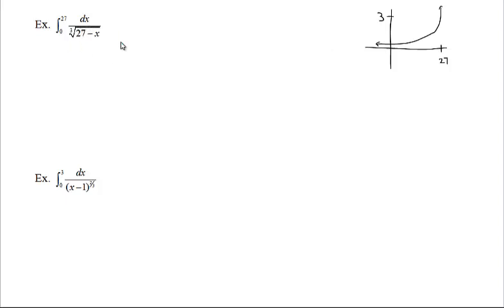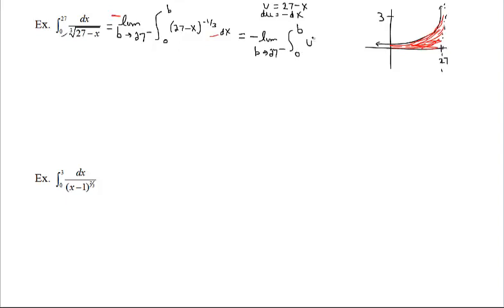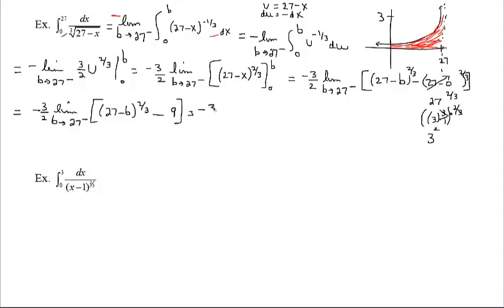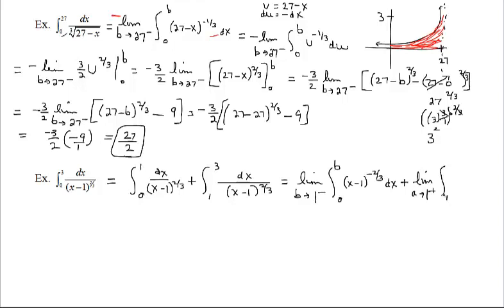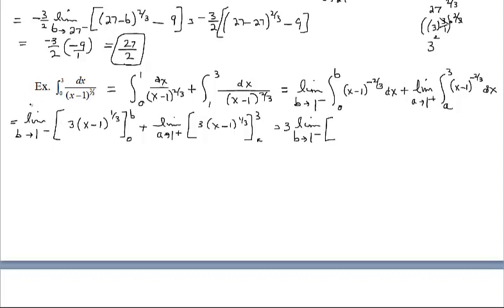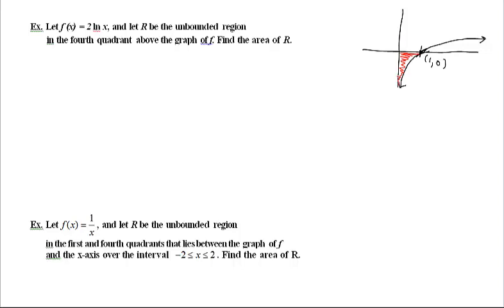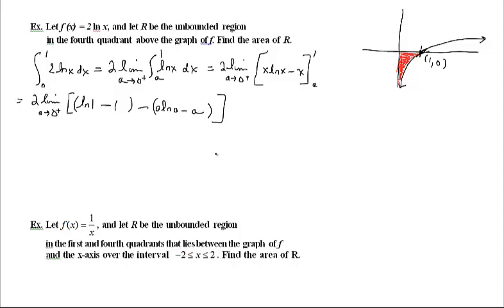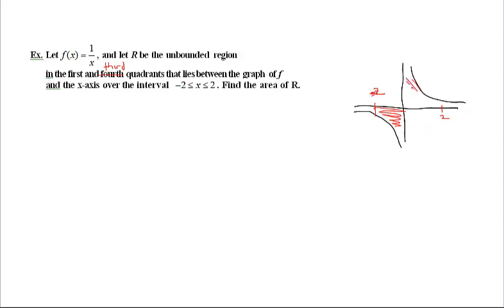Notes (Video) U